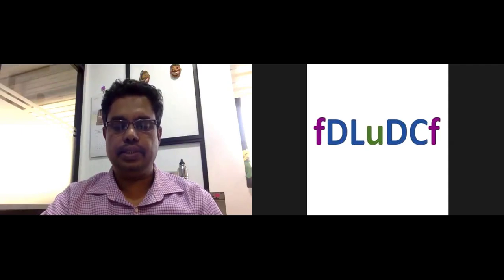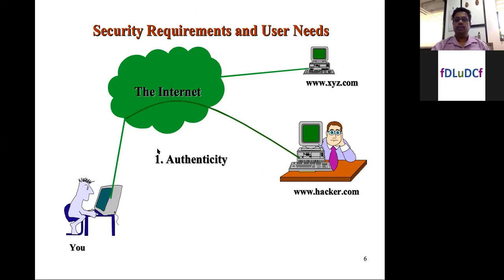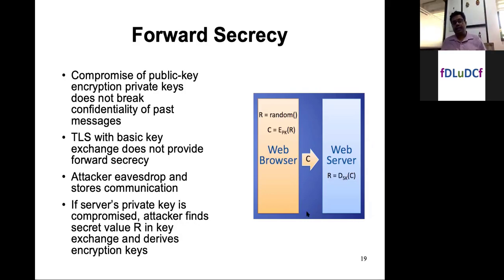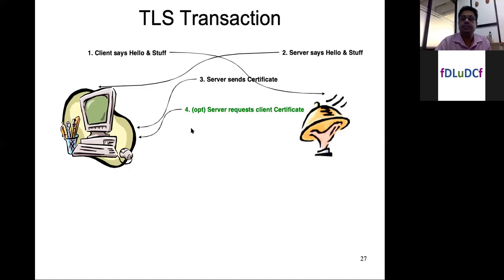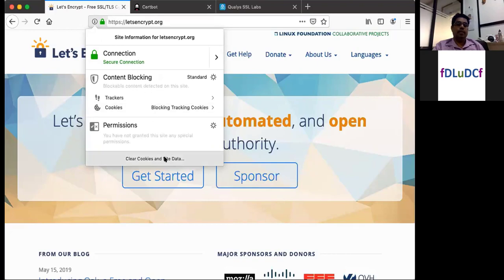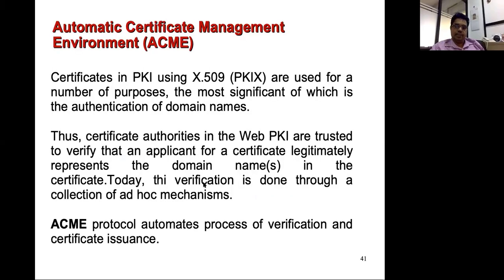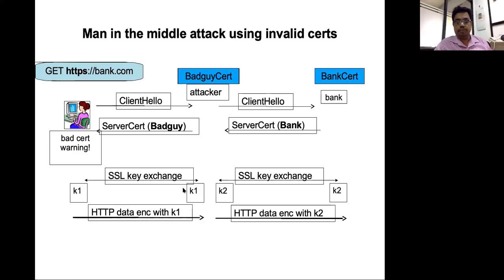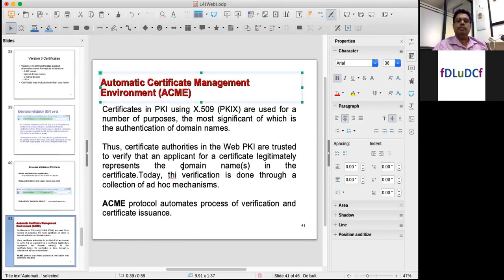Web Security (TLS)